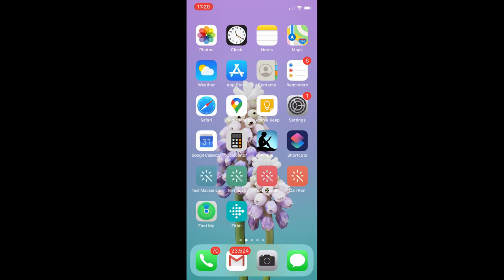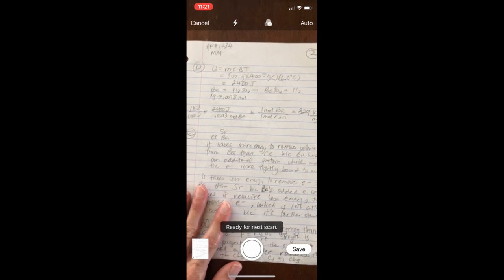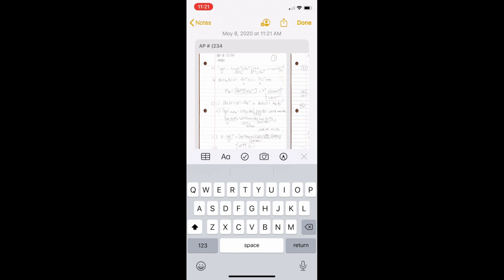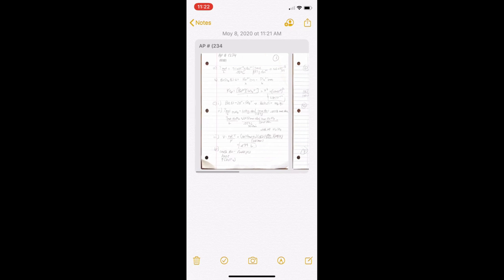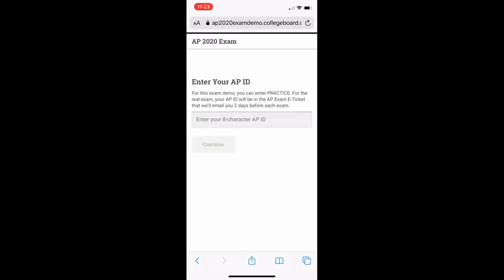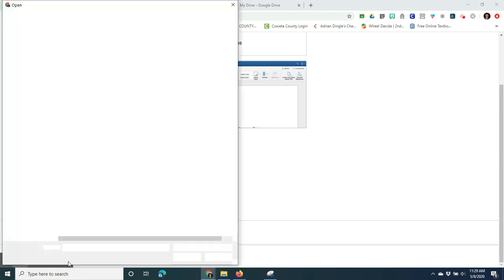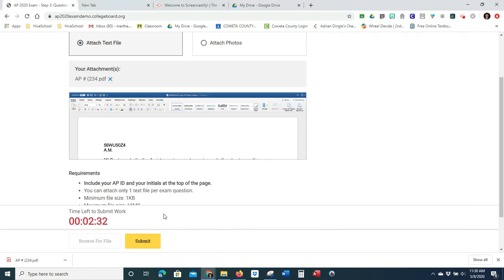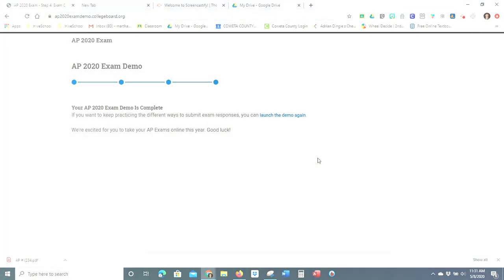How to Convert Photos to PDF and Upload to College Board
Mrs. Milam ECHS